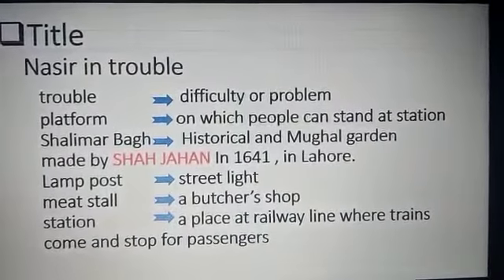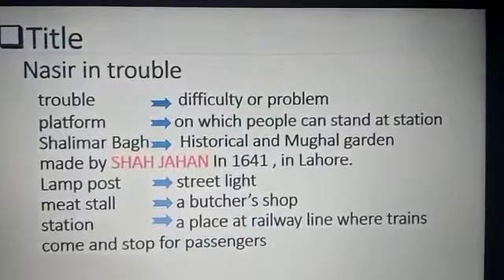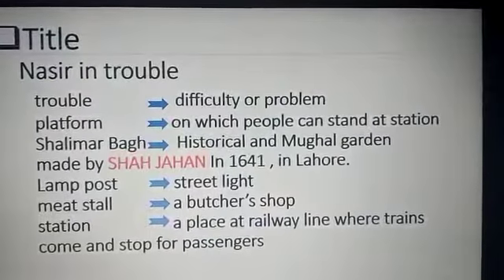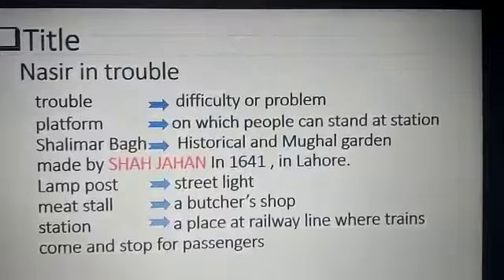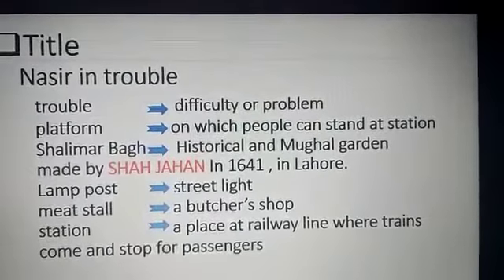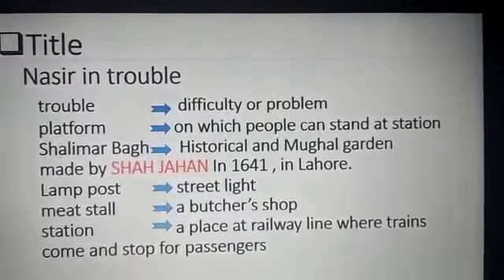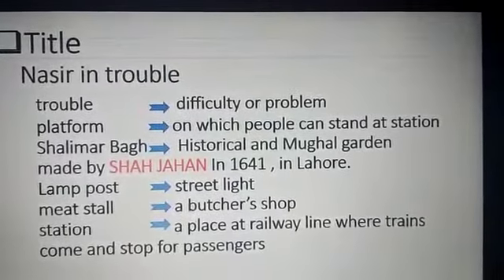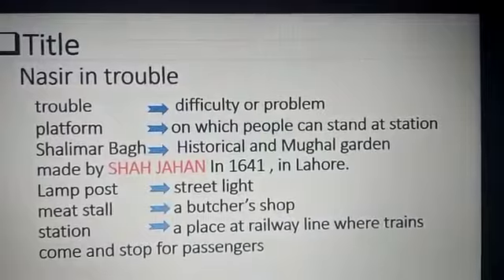Class II - English A- unit4 part 1